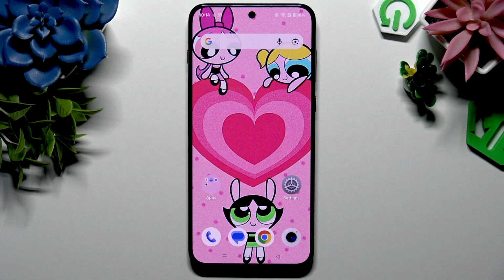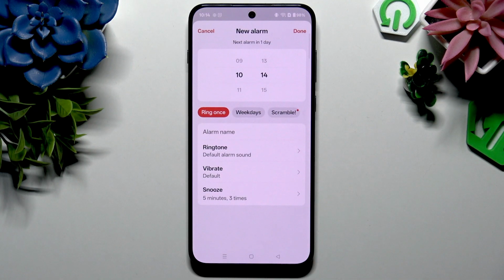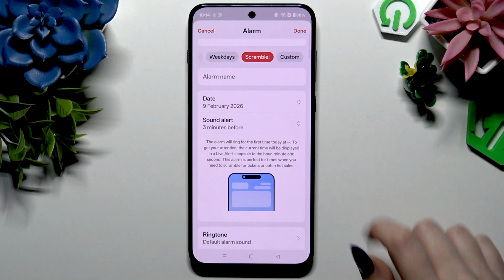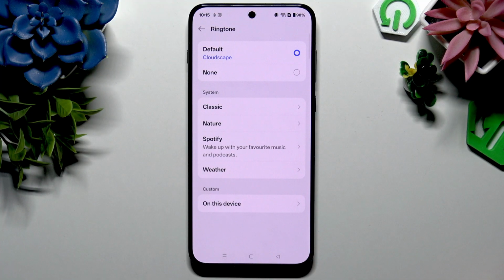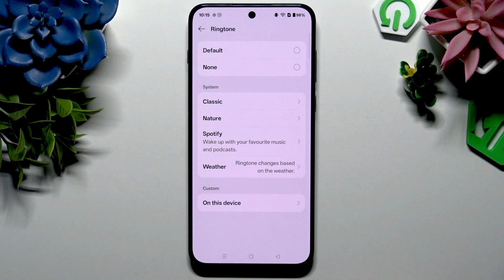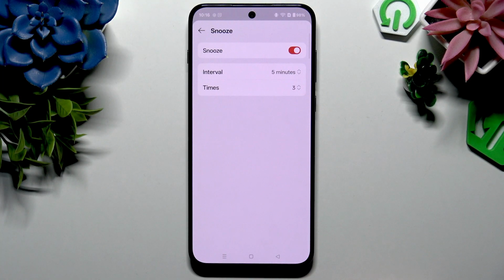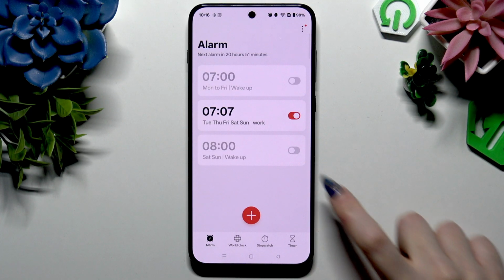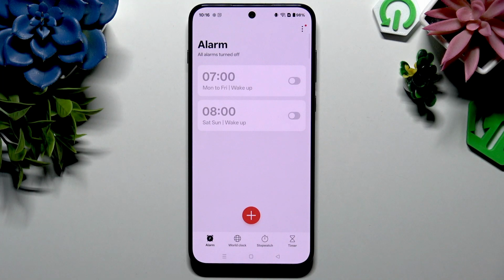OnePlus 15R - How to Set Up Alarm Clock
In this video I show how to set up an alarm clock on the OnePlus 15R step by step. You will learn how to open the Clock app, create a new alarm, choose time and repeat days, pick a ringtone or Spotify song, set vibration patterns, enable snooze and save or delete alarms. This guide covers all core alarm settings on OnePlus 15R so you can wake up on time with the sound and behavior you prefer.

How to set an alarm on OnePlus 15R?
How to change alarm ringtone on OnePlus 15R?
How to enable snooze on OnePlus 15R alarm?

0:00 Introduction
0:07 Open OnePlus folder and Clock app
0:18 Tap Alarm and press + to create a new alarm
0:29 Set time and adjust repeat options
0:57 Use Custom to pick specific days and name alarm
1:05 Choose ringtone, Default, Classic or Spotify
1:53 Set vibration pattern or No vibration
2:01 Configure snooze length and repeats
2:24 Turn alarm on/off and press Done to save
2:52 Edit, delete alarms and closing tips